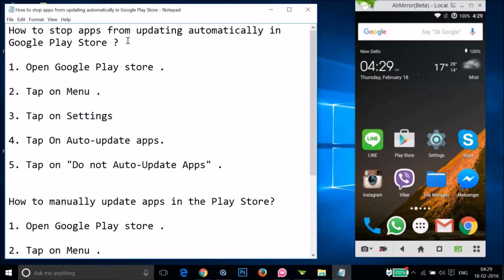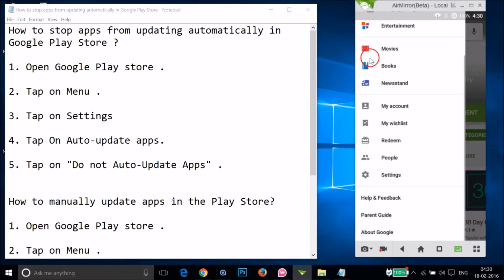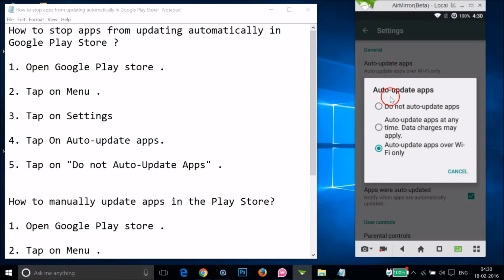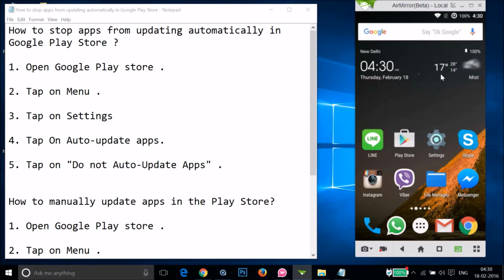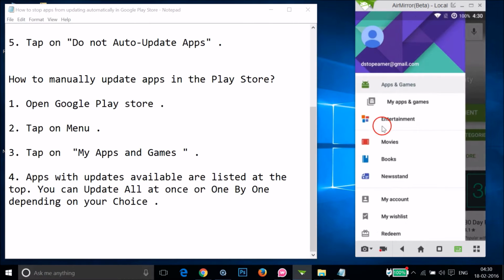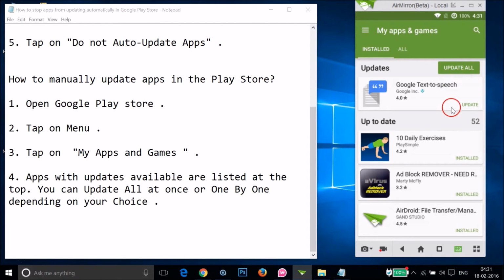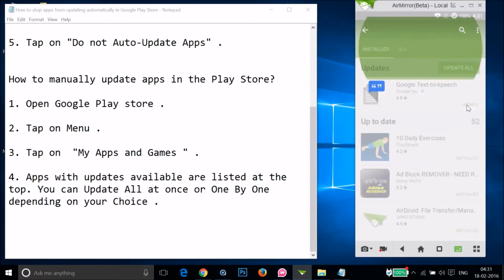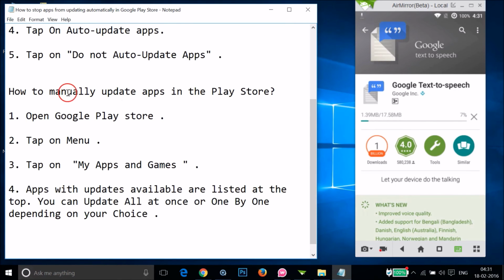How To Stop Apps From Updating Automatically in Google Play Store ?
1. Open Google Play store .

2. Tap on Menu .

3. Tap on Settings

4. Tap On Auto-update apps.

5. Tap on "Do not Auto-Update Apps" .

How to manually update apps in the Play Store?

1. Open Google Play store .

2. Tap on Menu .

3. Tap on  "My Apps and Games " .

4. Apps with updates available are listed at the top. You can Update All at once or One By One depending on your Choice .

That's all